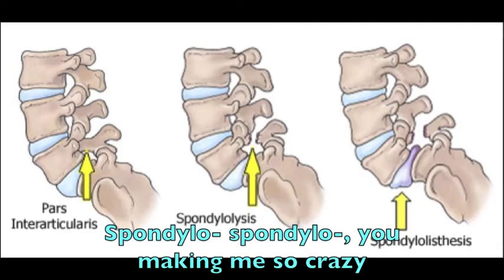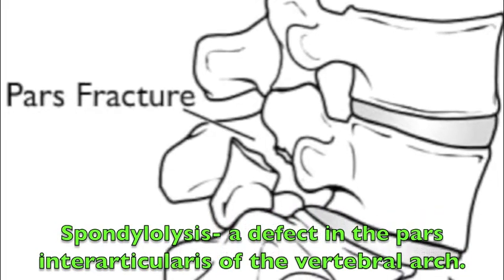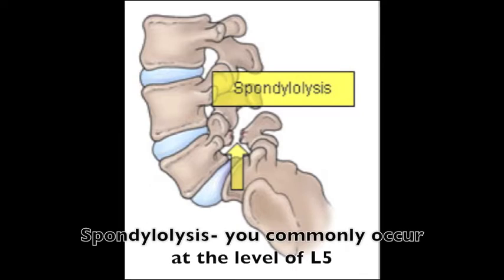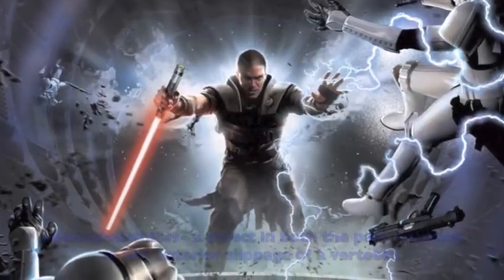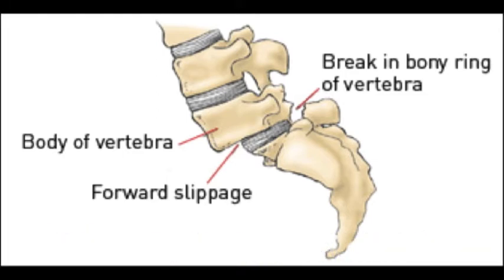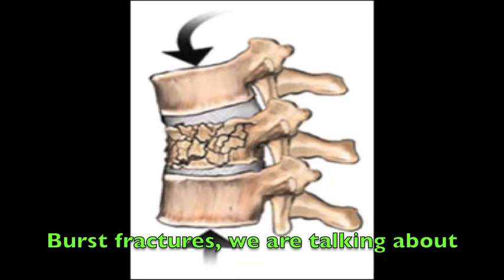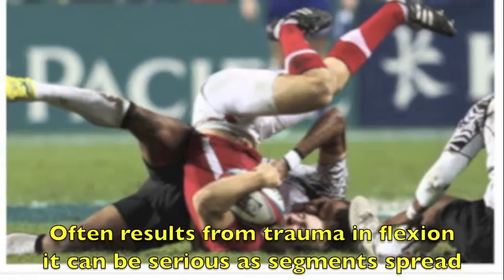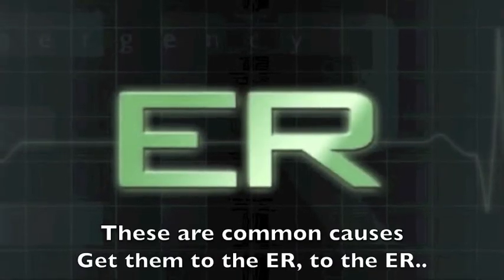Queens PT859 2013 - Spinal Fractures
PT859- Spinal Fractures Presentation